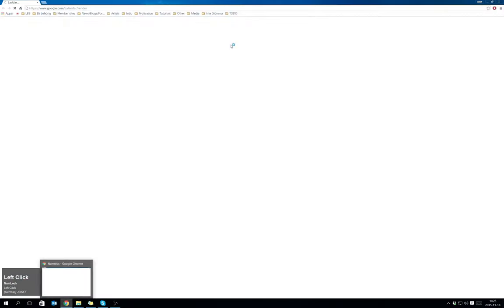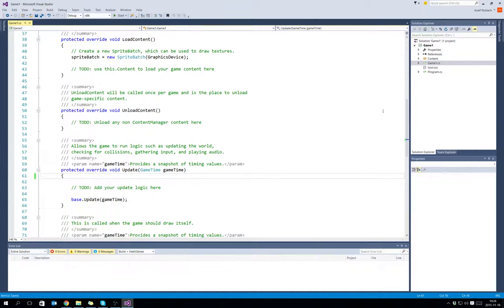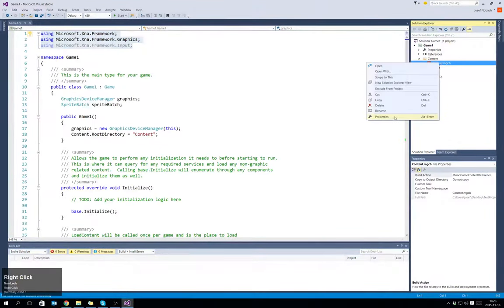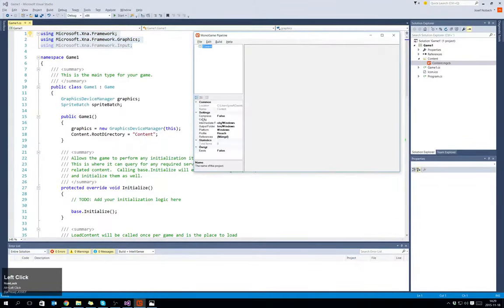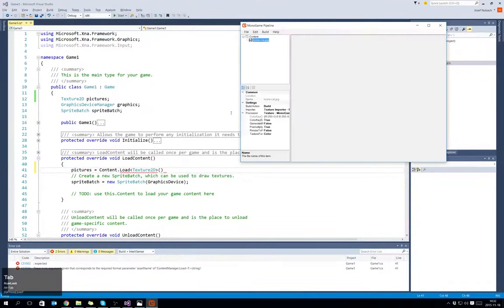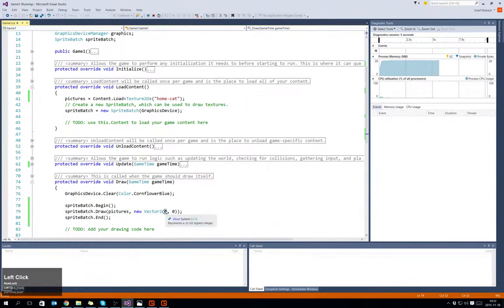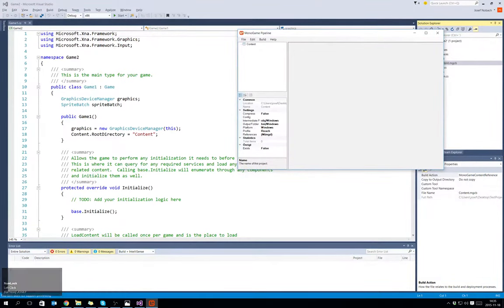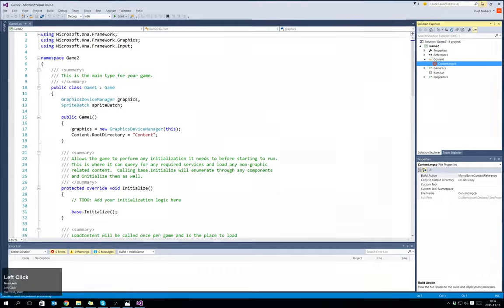Monogame content manager Explanation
This is a video for beginners i try to explain how the content manager works in monogame. I myself had some problems figuring out how it works. :)